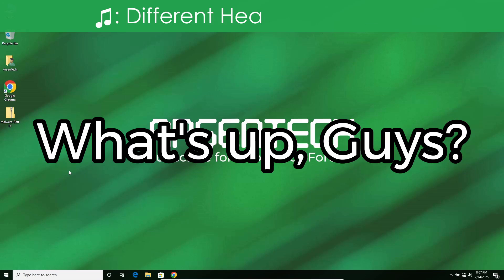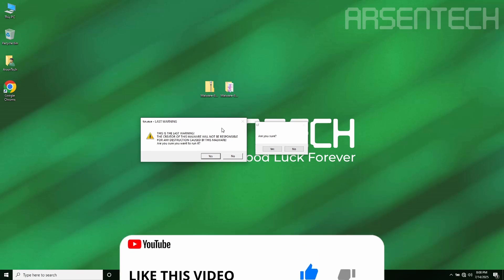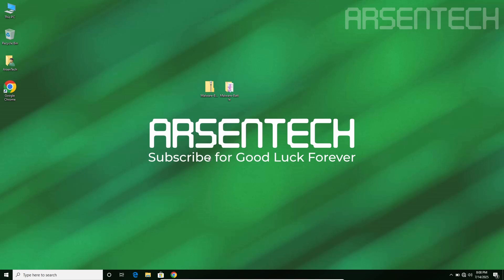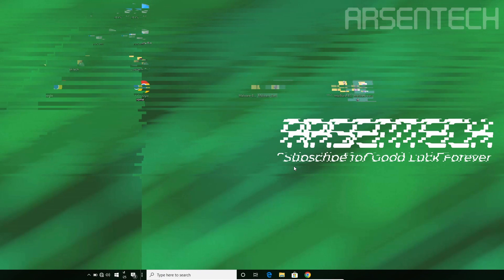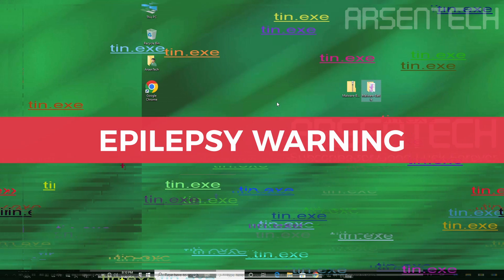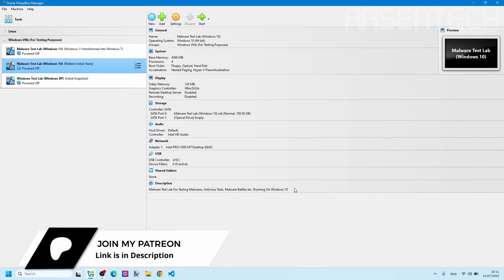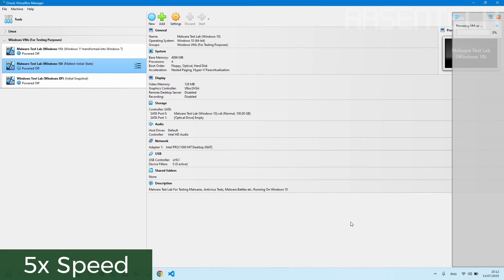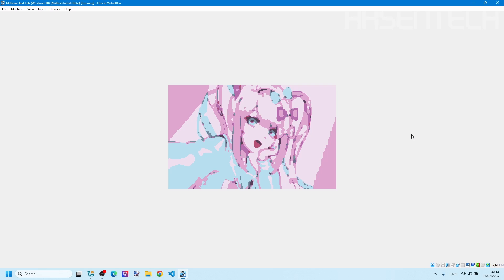Tin.exe VS Tif.exe | The Insane GDI Malware Battle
Which malware will overwrite the MBR and destroy first? I tested 2 GDI computer viruses (Tin.exe and Tif.exe) against each other to find out which one will win. Watch as I test these viruses and see what happens!

➤ Timestamps
0:00 Intro
0:20 Preparation
0:29 Info about these GDI Malware
0:42 The Insane Battle
2:50 Aftermath
3:11 Outro